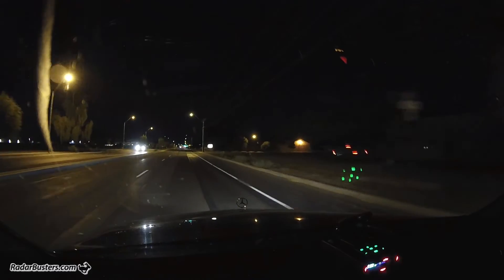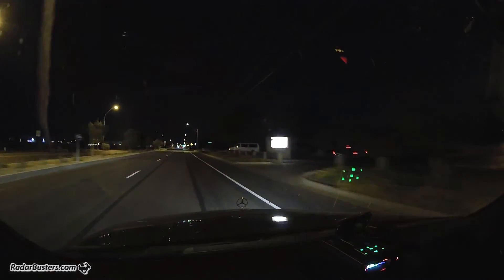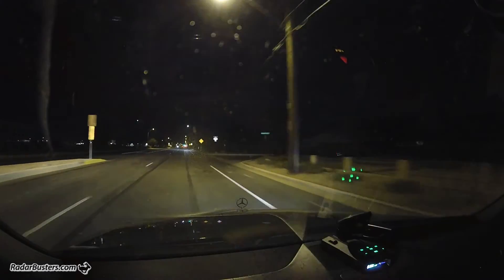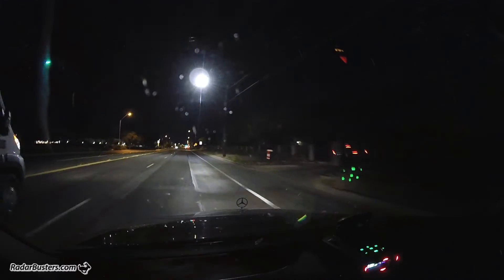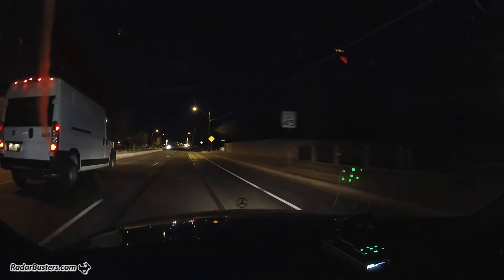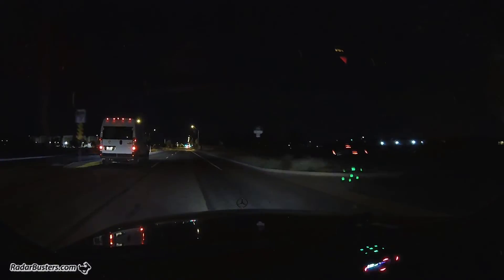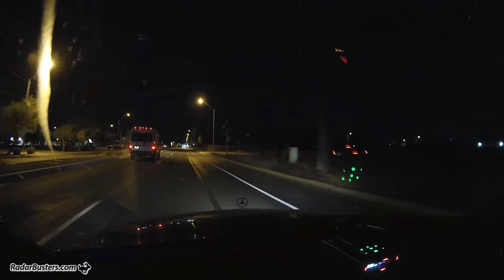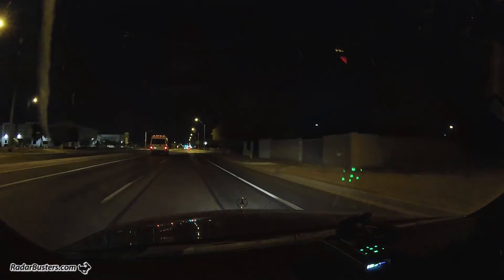Escort Max 360c International vs MultaRadar CT MRCT MRCD Redflex Test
The system we tested the Escort Max 360c International radar detector against is known as the newer MultaRadar CT or MRCT for short.

MultaRadar has been around for some time, but not in the United States until fairly recently.

MultaRadar C, MultaRadar CD, and MultaRadar CT have been historically difficult to detect with radar detectors.

The system we tested the Escort iXc radar detector against is known as the newer MultaRadar CT or MRCT for short.

MRCT consists of low-power frequency modulated vertically polarized radar, that can be difficult to distinguish between the FMCW radar sources of automobile collision avoidance systems.

Fortunately, MRCT is vertically polarized which makes it potentially easier to detect than the horizontally polarized radar of the RedFlex AGD340 or AGD342 photo enforcement radar systems, as evidence by the initial encounter with a RedFlex photo enforcement system.

Even so, most radar detectors currently available in the U.S. are not designed to alert specifically to MultaRadar or even well to its underlying frequency of 24.1Ghz K-band.

Other radar detectors that don't alert to MultaRadar, MRCD, or MRCT, can still alert to K-band which is what underlying frequency these systems run on, even though its frequency modulated.

We have broken down our comprehensive test video of all radar detectors to separate videos by model for those only interested in seeing how a particular model performs.

As tough as MultaRadar can be to detect, the RedFlex system is much harder still as evidenced by the detectors alerting to the system that first appeared in each of these test runs.

For more information on these radar detectors or to make a purchase, please

This test took several days to complete so any support to RadarBusters would be greatly appreciated.

We hope you find the information helpful.

Filed under